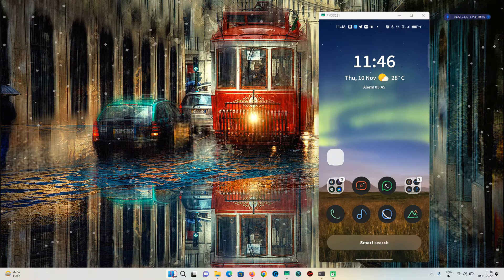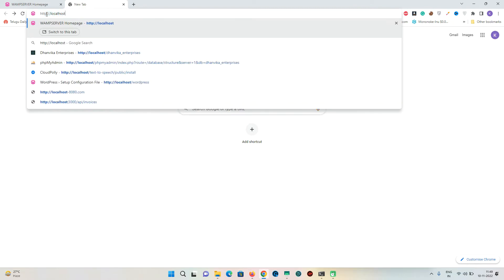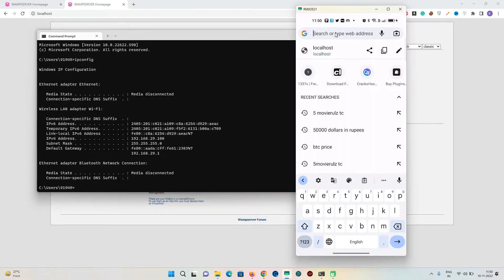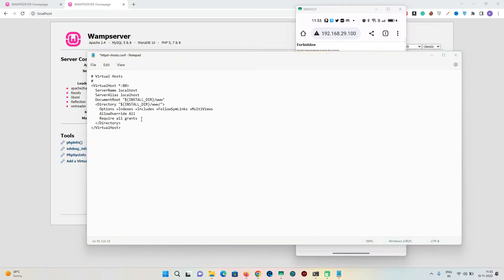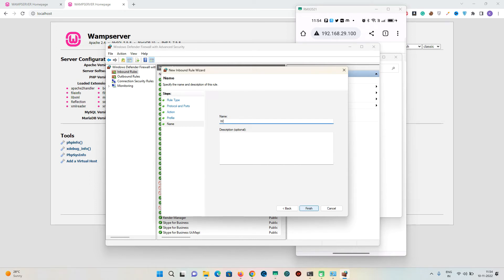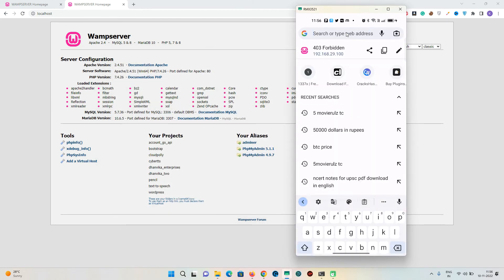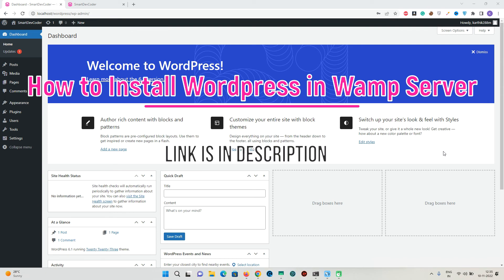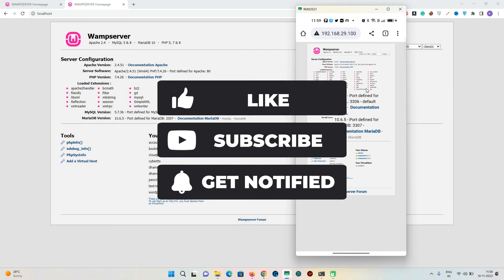How to Connect to WAMP Server from Mobile or any device in Same Network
🔌 How to Connect to WAMP Server from Mobile or Any Device on the Same Network 📱💻

In this tutorial, you'll learn how to access your WAMP server from your mobile phone, tablet, or any other device connected to the same Wi-Fi or local network. This is perfect for developers who want to test websites or web apps hosted on localhost across multiple devices!

✅ What you'll learn:

How to find your local IP address

How to configure httpd.conf and httpd-vhosts.conf in WAMP

How to allow network access in Windows Firewall

How to access your localhost via browser on another device

🧠 Whether you're a beginner or a developer trying to debug a responsive website on mobile, this guide will walk you through step-by-step.